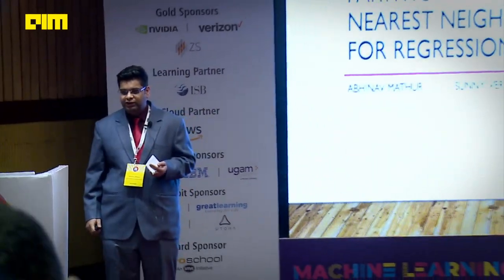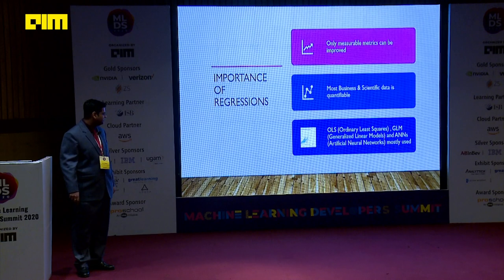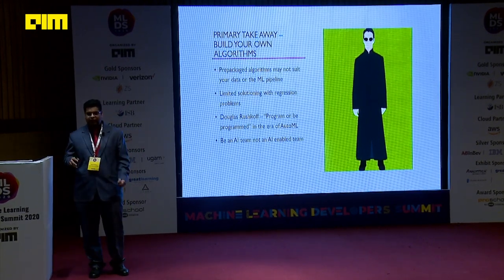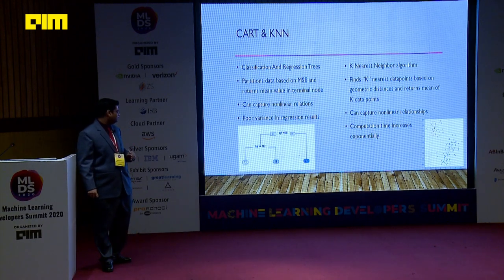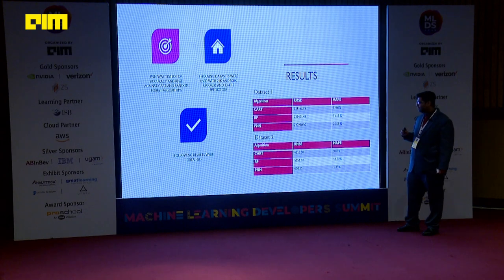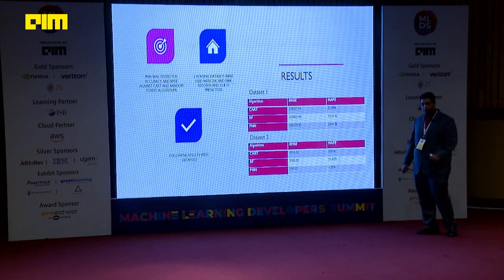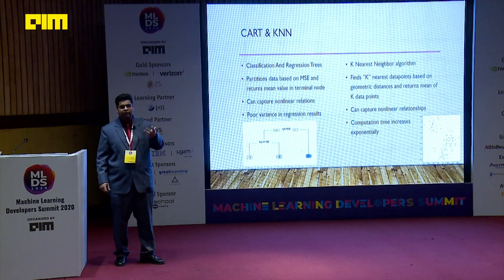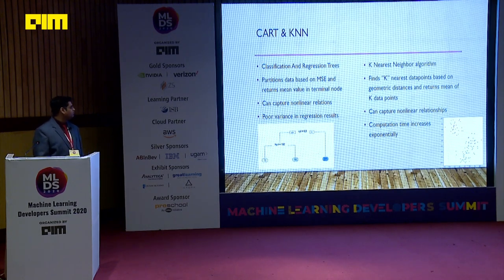Partioning Nearest Neighbour to Regression Variation Improvement By Abhinav Mathur [MLDS2020]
Good generalized machine learning models should have high variability post learning. Tree-based approaches 2 are very popular due to their inherent ability in being visually representable for decision consumption as well as robustness and reduced training times. However, tree-based approaches lack the ability to generate variations in regression problems. The maximum variation generated by any single tree-based model is limited to the maximum number of training observations considering each observation to be a terminal node itself. Such a condition is an overfit model. This paper discusses the use of a hybrid approach of using two intuitive and explainable algorithms, CART 2 and k-NN 3 regression to improve the generalizations and sometimes the runtime for regression-based problems. The paper proposes first, the use of using a shallow CART algorithm (Tree depth lesser than optimal depth post pruning). Following the initial CART, a KNN Regression is performed at the terminal node to which the observation for prediction generation belongs to. This leads to a better variation as well as more accurate prediction than by just the use of a CART or a KNN regressor as well as another level of depth over an OLS regression.

Abhinav Mathur is a staff data scientist with CHAI (Clinton Health Access Initiative) for the HIV team and works in the application of ML/AI systems to precision public health initiatives. Abhinav has 9 years of experience in conceptualization, design and delivery of solutions and product management using data for State Insurance Programs, Retail Banking Marketing, Manufacturing & Supply chains, Investment Banking (Product Control and CFO innovation), FinTech (Lending) and Entertainment and gaming across Startups and Analytics Consulting organizations. Abhinav is a SAS certified Base programmer and an Applied Machine Learning professional from Wiley publications.